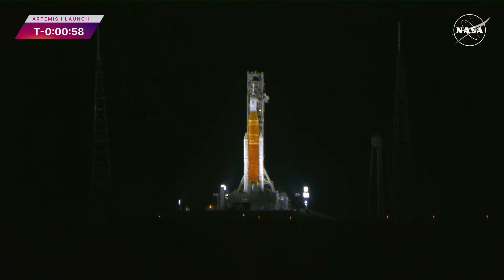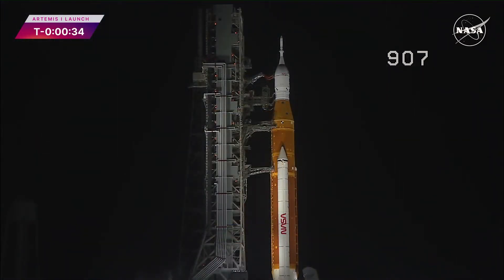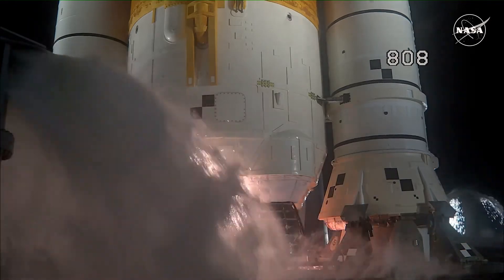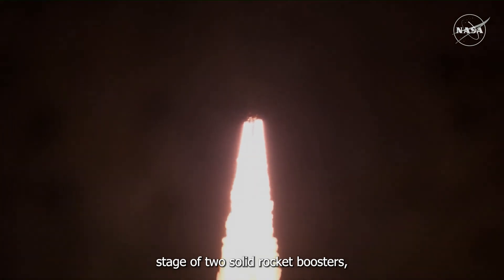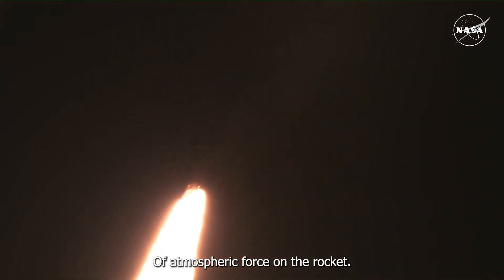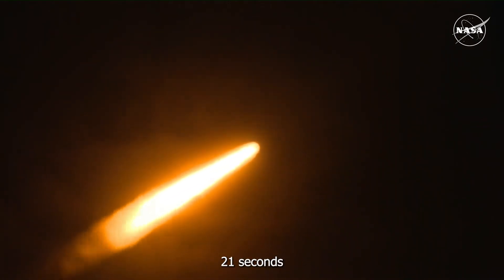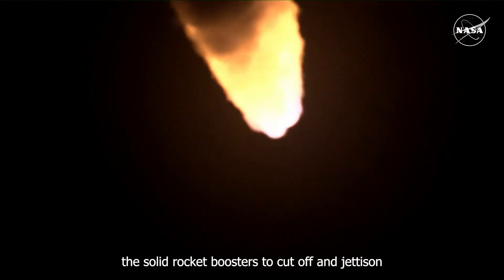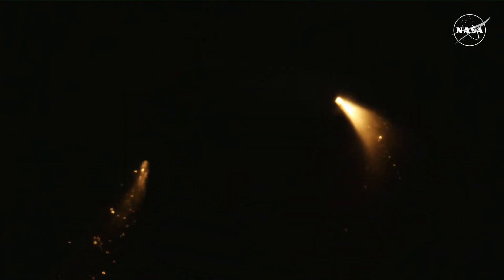Artemis 1 Launch, To The Moon And Beyond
Artemis 1, officially Artemis I, is an ongoing uncrewed Moon-orbiting mission, the first spaceflight in NASA's Artemis program. It is the first integrated flight test of the Orion spacecraft and Space Launch System rocket. Artemis 1 was successfully launched from Kennedy Space Center on 16 November 2022 at 01:47:44 EST (06:47:44 UTC). Its main objective is to test the Orion spacecraft, especially its heat shield, to be used in subsequent Artemis missions that seek to reestablish a human presence on the Moon and demonstrate technologies and business approaches needed for future exploration including Mars and pursue scientific studies.